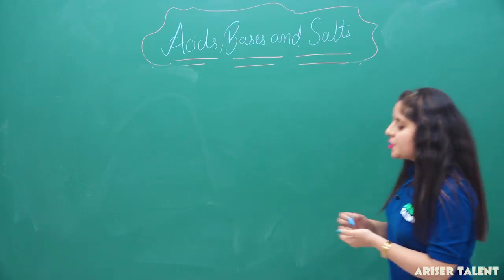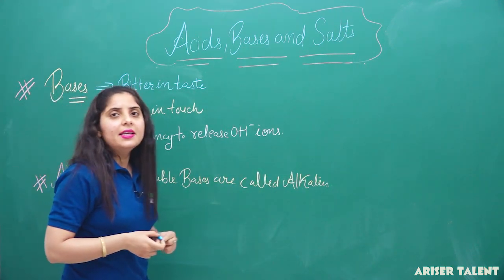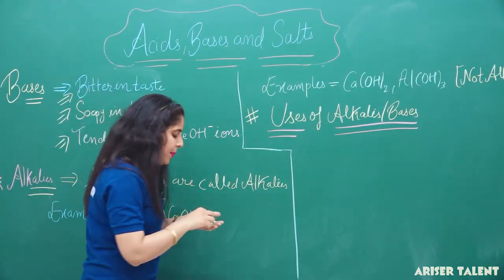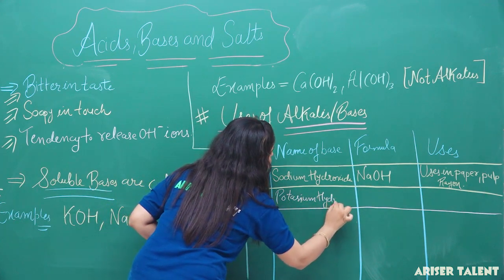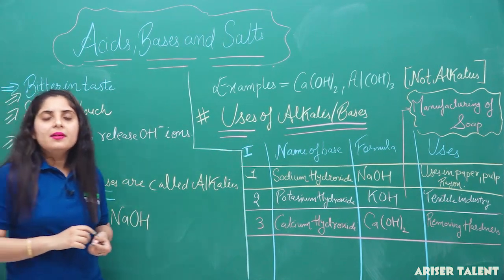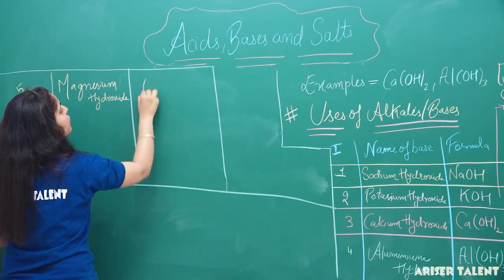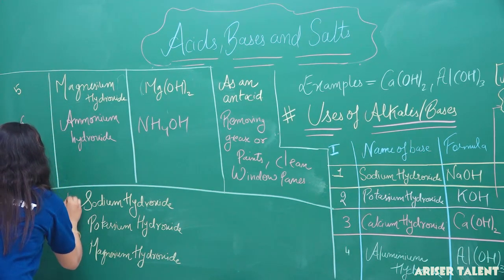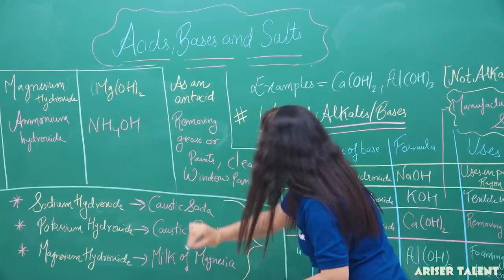Acids, Bases & Salts | Introduction to Bases | Class 10 Term 1 | English Medium | Ariser Talent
Our courses include:
1. HD Video Lectures designed by top faculty of Kota.
2. Study Material prepared by experts.
3. Test Series to boost your preparation.
4. Previous Papers and Sample Papers.
5. 24X7 Online Streaming Course
6. Mind Maps
7. Access anytime, anywhere using any device Ariser Talent is an online Education platform for JEE, NEET, NTSE & CBSE 7th to 12th The Best e-Learning app for IIT-JEE MAIN & ADVANCED | NEET Medical | CBSE XI&XII | CBSE IX&X (FOUNDATION & NTSE) Preparation.